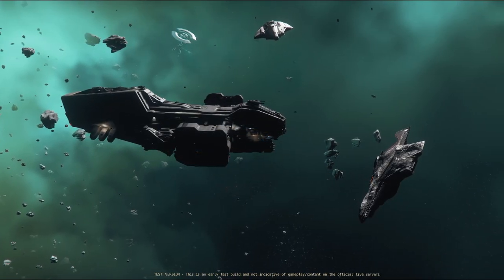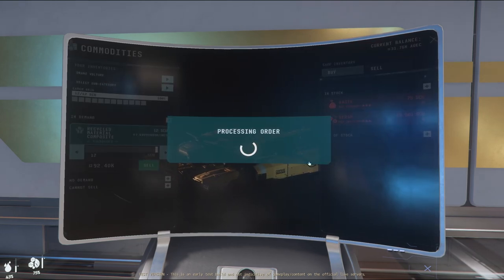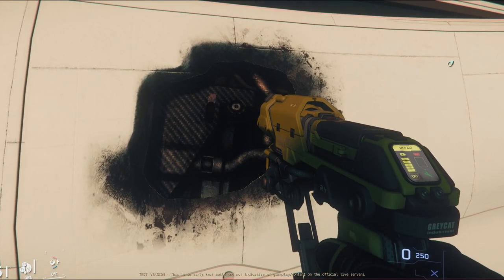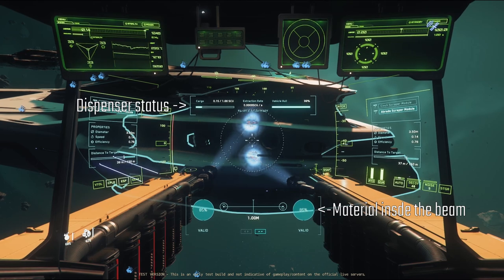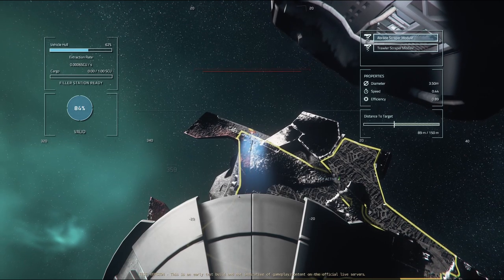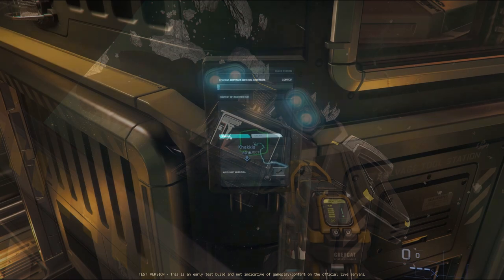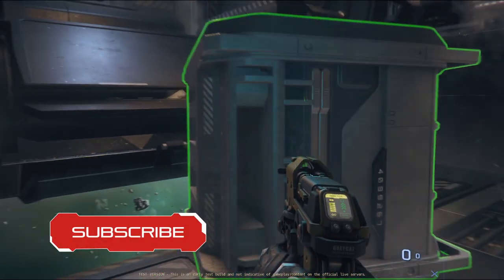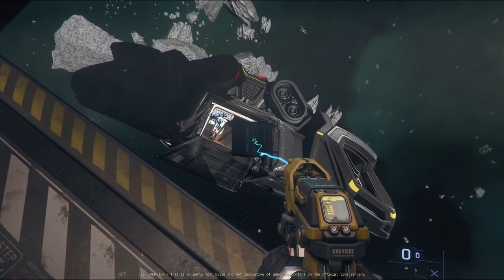Star Citizen - How to salvage (Multi-tool, Vulture, Reclaimer)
Hello Citizens!
Today I will show you how to salvage with the new hull scraping gameplay loop in Star Citizen. Enjoy!

Intro, how to find salvage - 0:00 - 1:25
FPS Salvage and repair -1:26 - 2:30
Vulture - 2:31 - 3:33
Reclaimer - 3:34 - 4:57
Profit and thoughts - 4:58